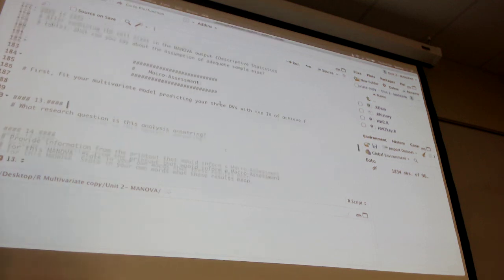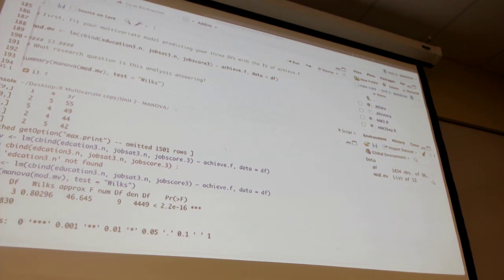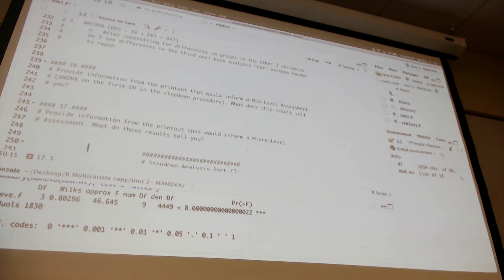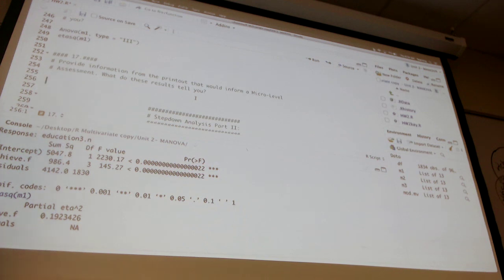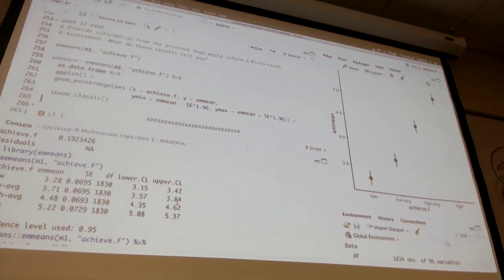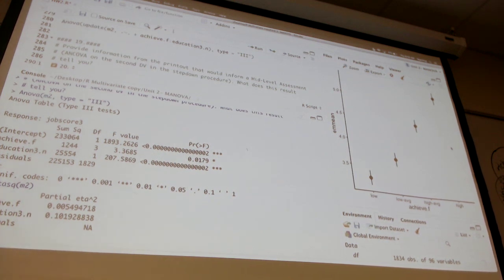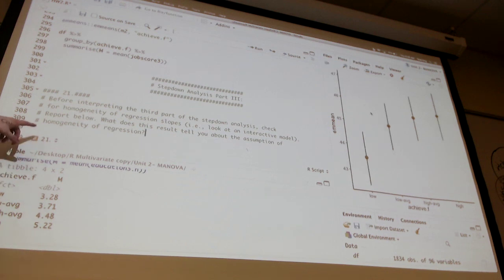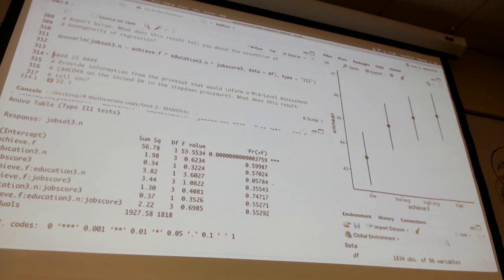Lab 2 - MANOVA [PSYC 6343: Multivariate]